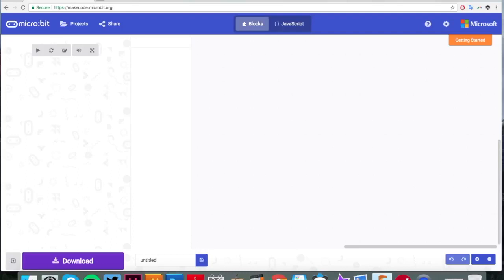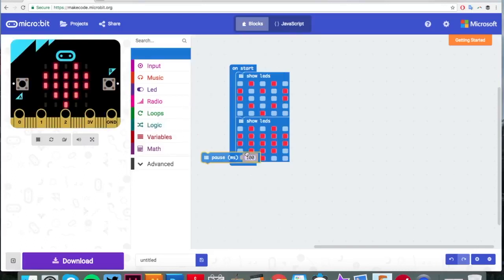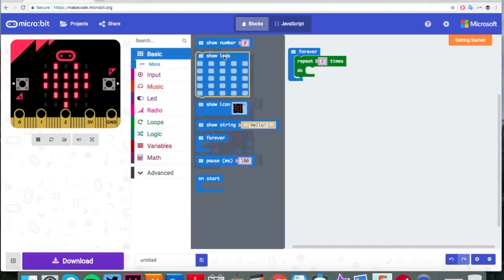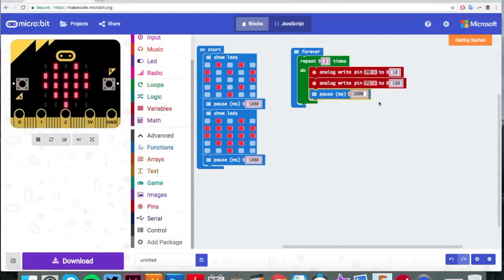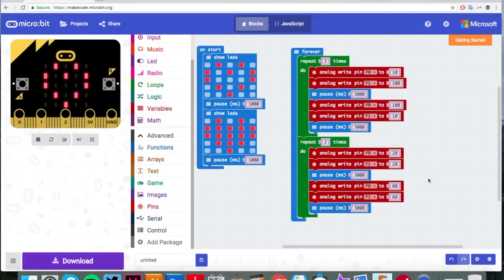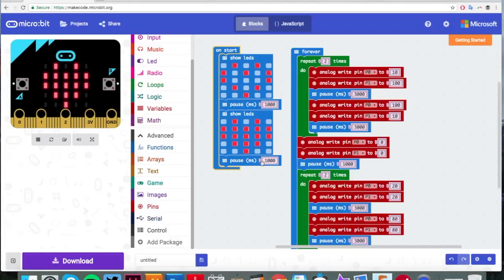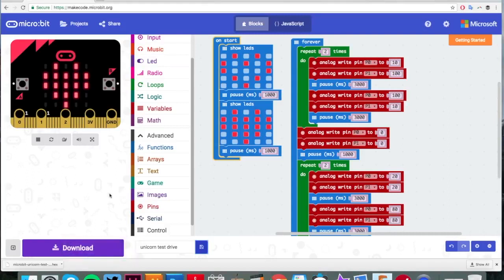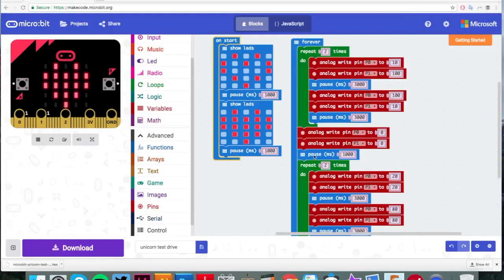How to code a DIY cardboard Robot Unicorn using a MicroBit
I made a herd of very unreliable, very cute Robot Unicorns. You can make one too!

Here's how to code your unicorn using one Micro:Bit. If you have two MicroBits you can gesture control your unicorn!

Here's how you can code yours! Files for all the code in this video plus printable files for the body, head and unicorn horn can be found on my GitHub:

Materials: cardboard, tinsel, opalescent 3D printing filament.
Technologies: gesture control, servo motors and Microbits.

Find more of my inventions on...